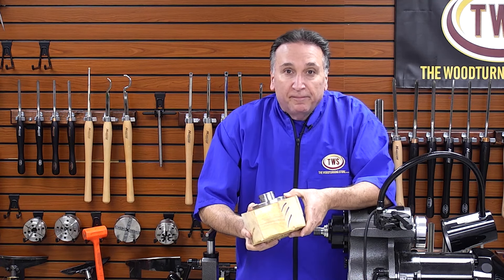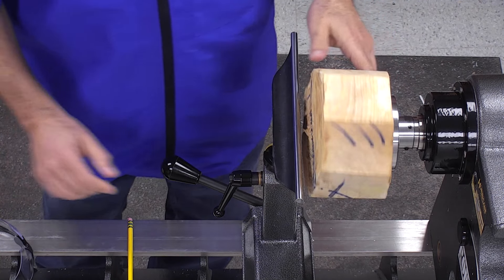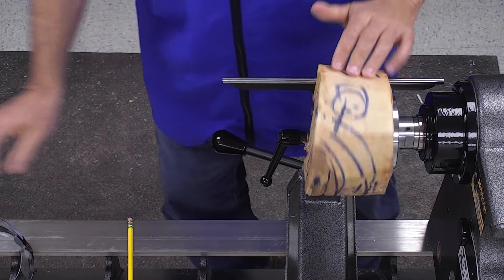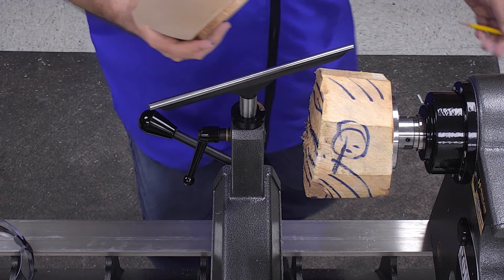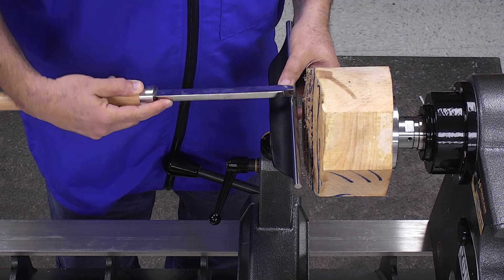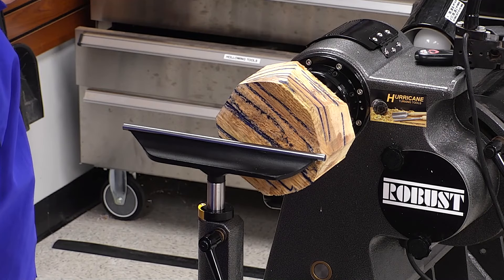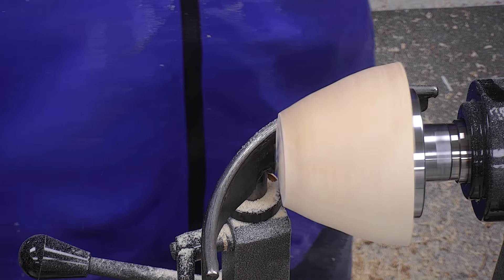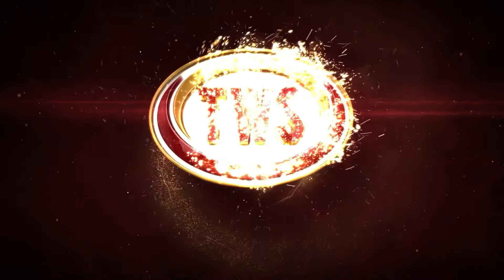Turning a Bowl Blank with Hurricane Carbide Tools - The Woodturning Store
This is part three to our two previous videos about the Hurricane Faceplates, which you can find on our channel! Steve is turning a bowl blank attached to the Hurricane Faceplate Series 2, using the new Hurricane Carbide Tools. Have you seen or tried out our NEW Hurricane Carbide Tools?! If not, what are you waiting for? where you will find a variety of them!

In this video, Steve explains how to mark the grain orientation, what is the best practice for turning a bowl, how to position your tool rest and how to take the first cuts with the Hurricane - Rougher Carbide Tool. Steve goes over every step, in details, while turning the outside of the bowl. After rough turning the blank, Steve switches to the Hurricane - Finisher Carbide Tool to smooth out the edges and shape the outside of the bowl. In this video, you'll notice Steve's meticulous attention to detail, aimed at providing you with the best comprehensive assistance. Steve is using the Full-Size tools, but The Woodturning Store also offers Mid-Size and three different Hollowers. You will also see Steve using a Hurricane Tool Rest, which we recently came out with. You can purchase almost all the items in the video our carbide tools can be purchased separately or in a convenient set!

In the next video, Steve will turn the tenon to then attach it to a Dovetail Jaw and turn the inside of the bowl.

Time Stamps:
00:00 - Introduction
01:37 - Preparing for Turning
05:27 - Setting the Tool Rest
06:06 - Turning the Front of the Blank
09:37 - Shaping the Bowl
17:51 - Final Passes on the Bowl
19:23 - Ending

The Woodturning Store's YouTube Channel Background Information:

The Woodturning Store YouTube channel is dedicated to bringing you videos of tips and How-To’s for woodturning as well as product knowledge videos. Educating gives us joy and helps you with furthering your knowledge and skills of Woodturning and Woodworking as a whole.
where you can find all the supplies and tools we use in our videos.